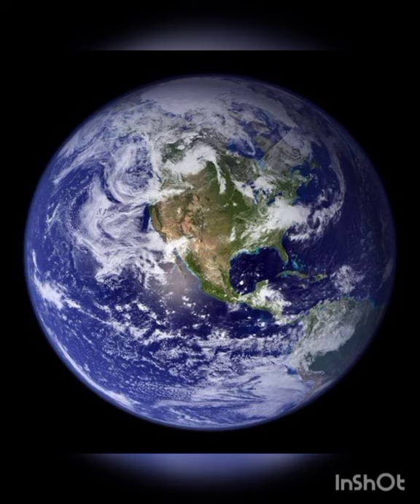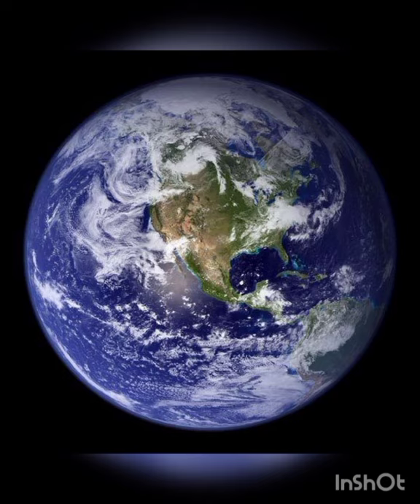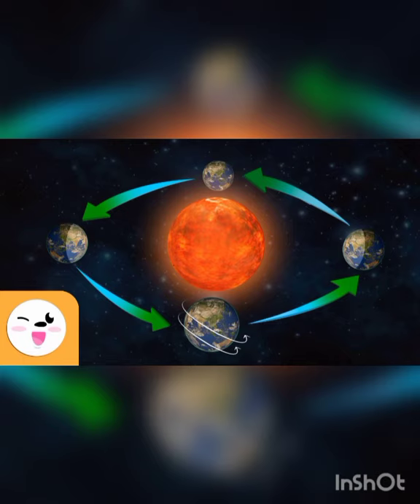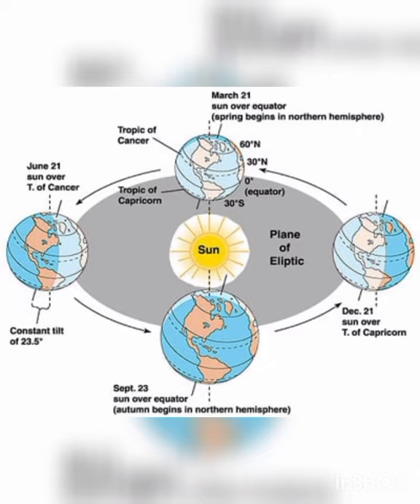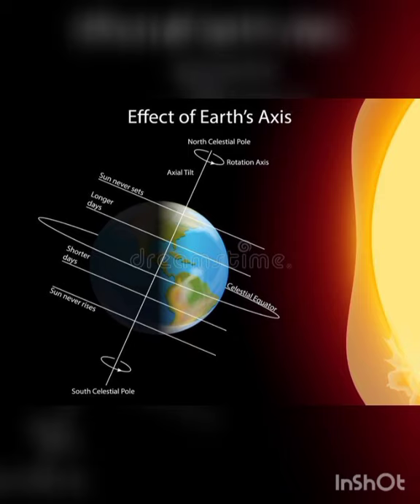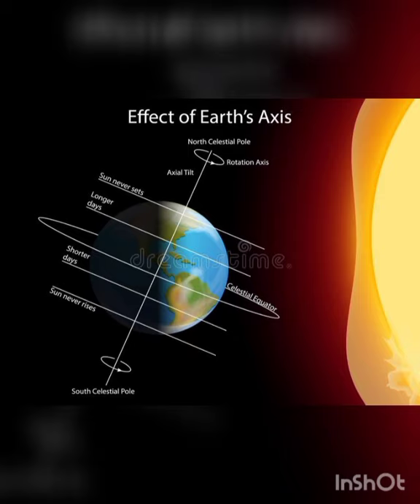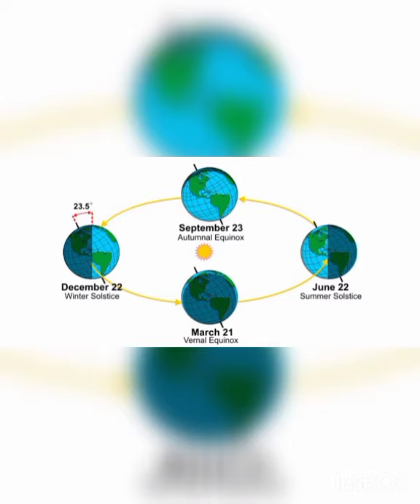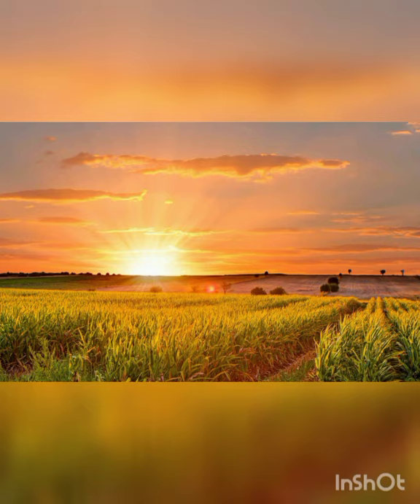Grade:5/social science/lesson:2/major geographic al forms/6.7.21